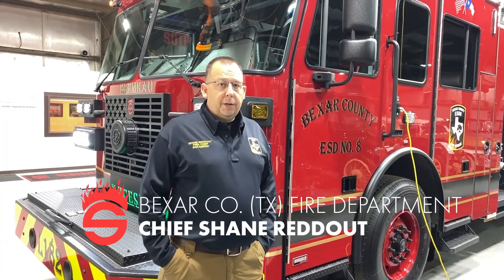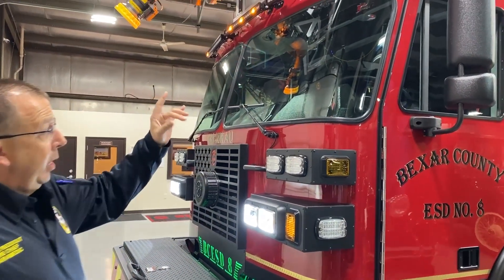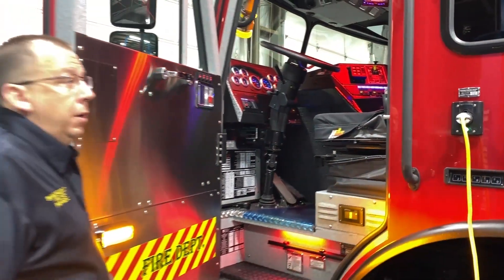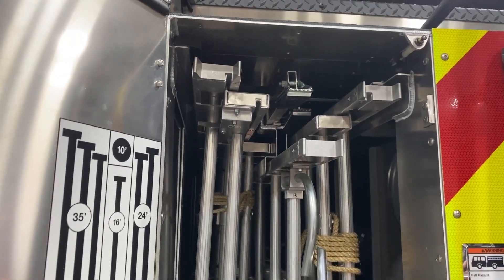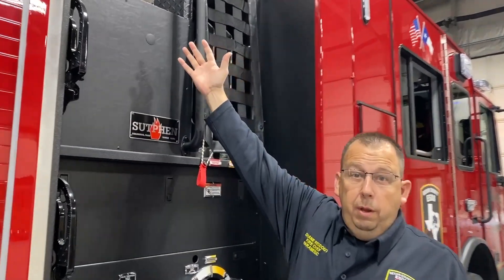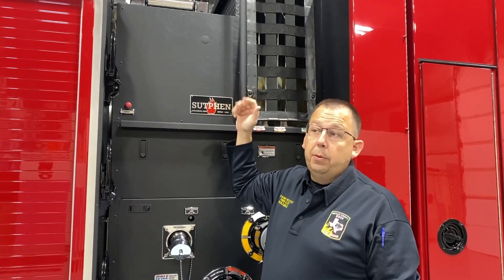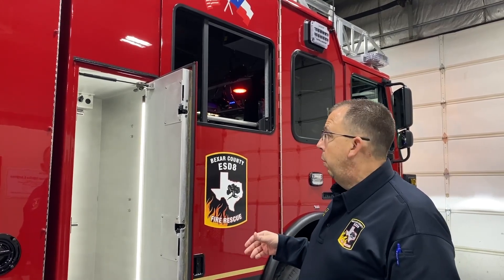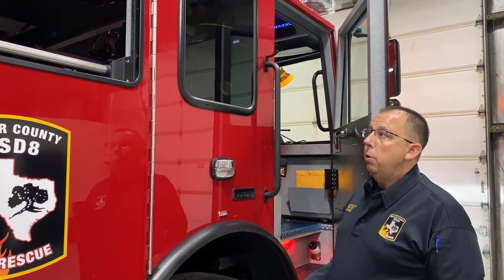Bexar County ESD No. 8 Fire Department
Take a walk around Bexar County ESD No. 8's new Sutphen SLR 75 with Chief Shane Reddout.